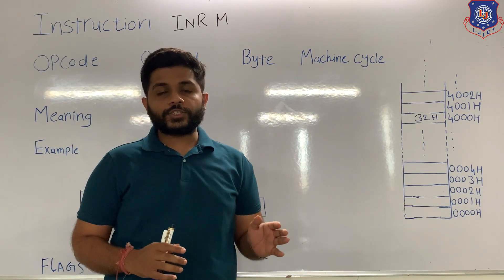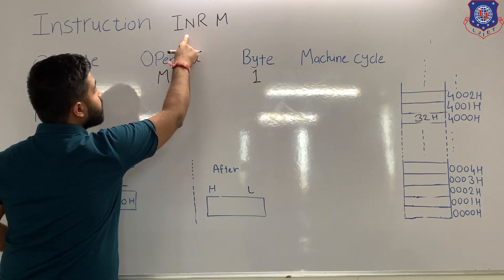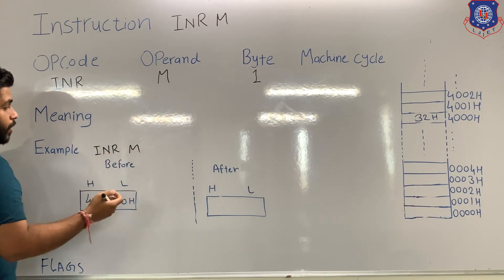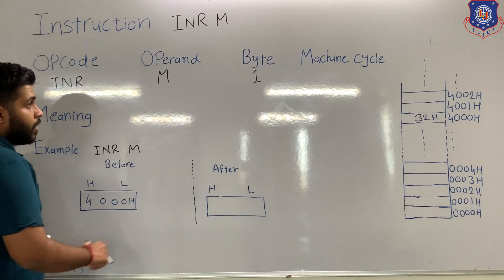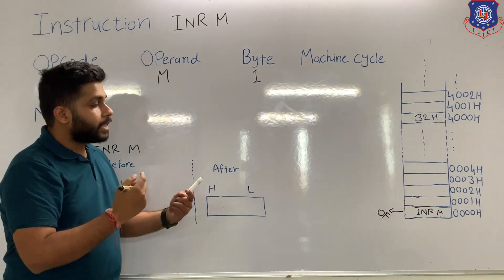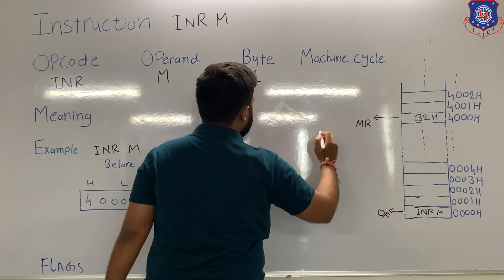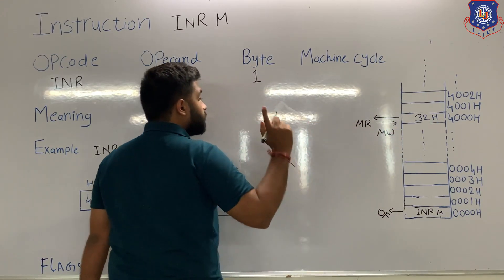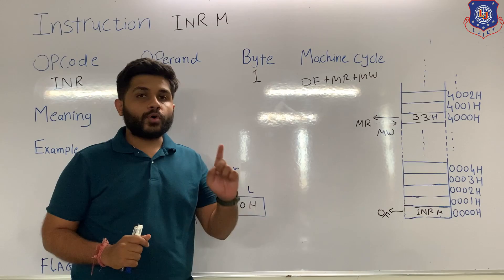INR M | Instructions for Microprocessor 8085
Try yourself : DCR M